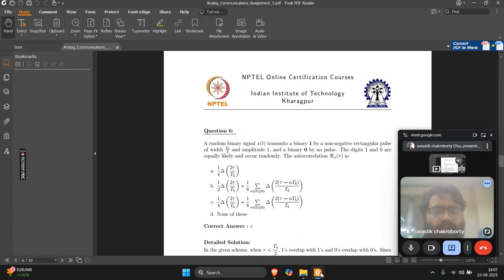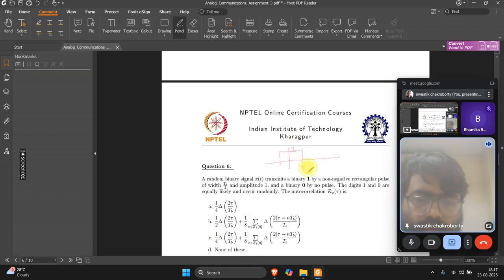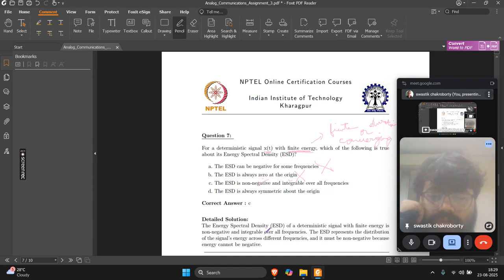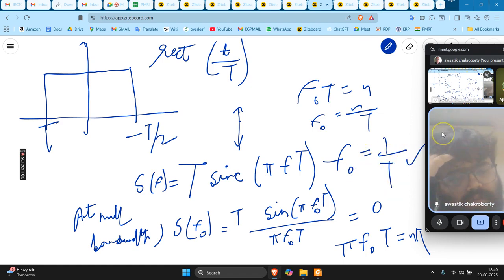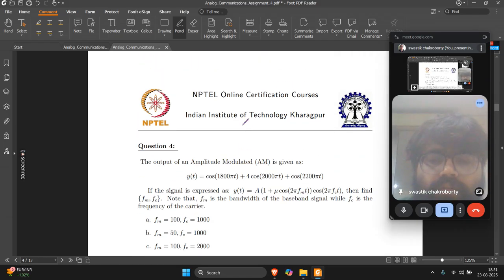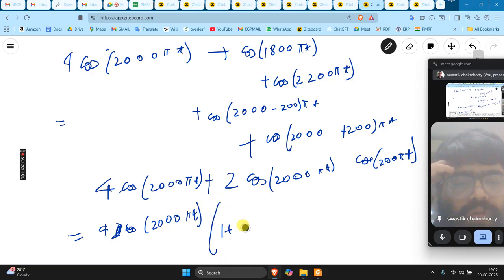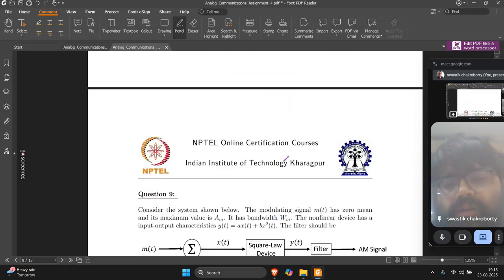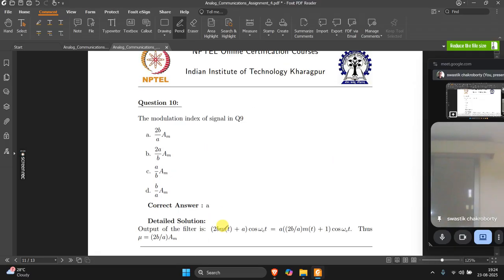Week 4 nptel analog comm 2025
ESD, PSD, Amplitude Modulation